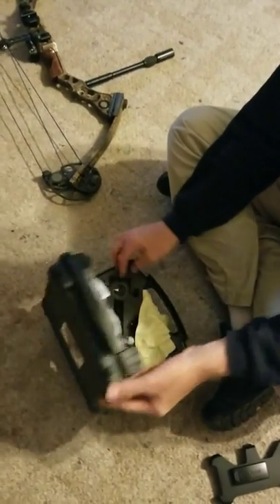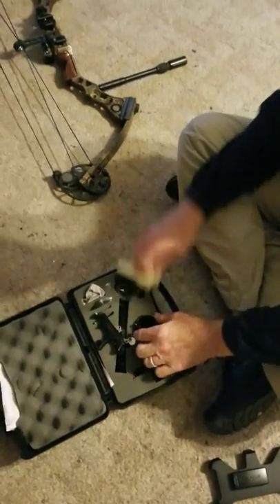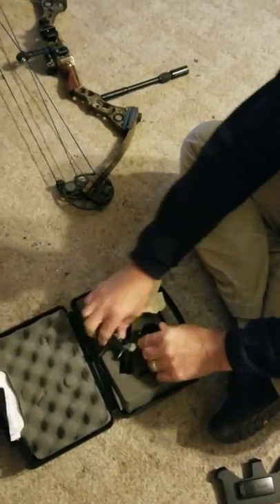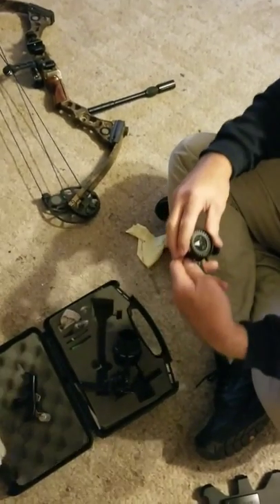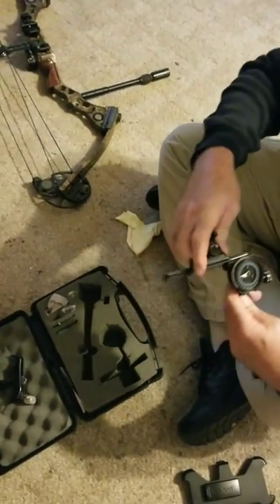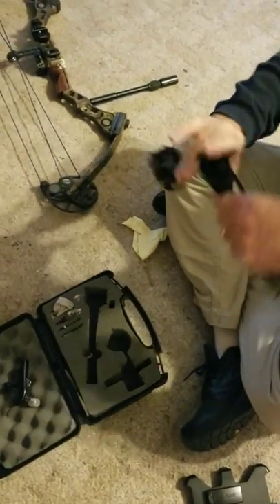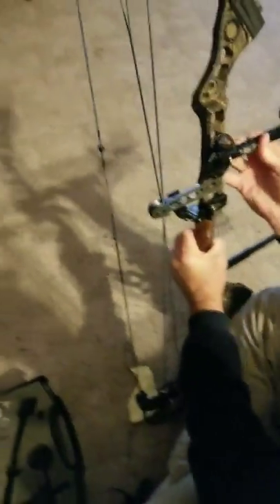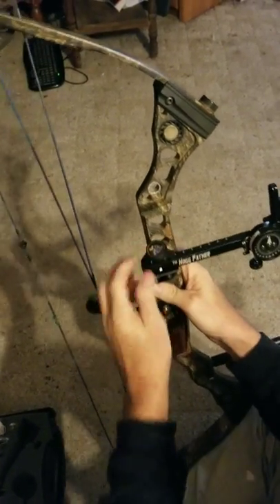Spot Hogg HogFather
Mount sight